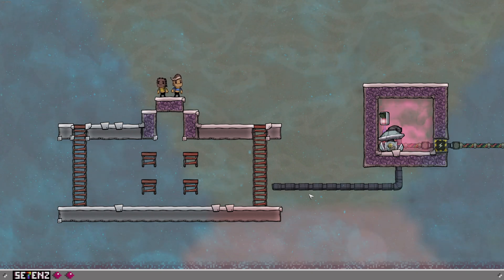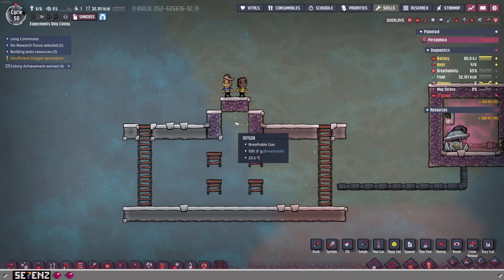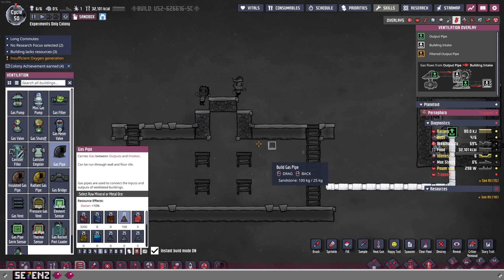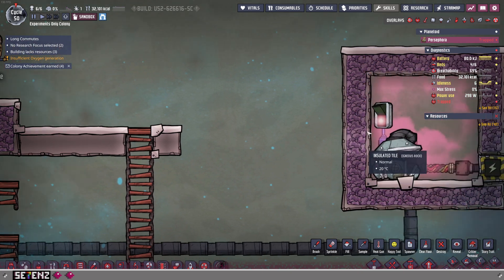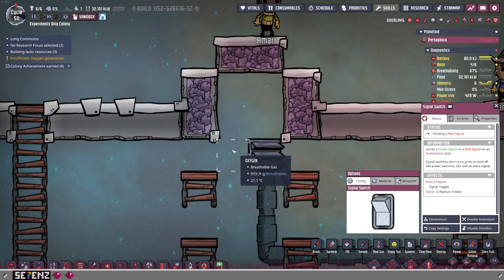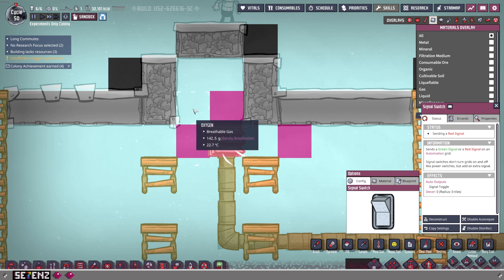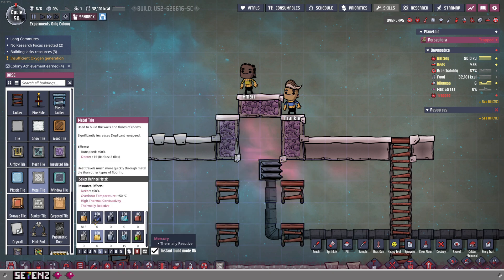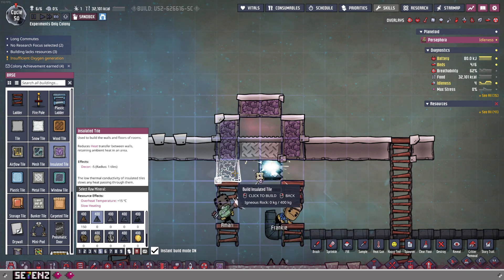6.1: Critical Thinking . Concepts #2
Episode 6.1: Critical Thinking . Concepts #2

Purpose:

For Module 6, we will essentially be talking about a whole variety of topics that may have elements of other modules. The reason this is in its own Module is that I personally feel that many new players may make the mistake I did when I saw a problem and instead of capitalizing on multiple benefits from a solution, I simply just use the solution and not think beyond that. We will also try looking at more complex situations and problems that may require critical thinking.

Unlike the other Modules, each one in this one will be titled the same but with a different number referring to various situations and ways I have tried to think more critically. This will be seen in the title card image and title, for instance, 6.0: Critical Thinking . Concepts #1 and later 6.1: Critical Thinking Concepts #2 and so forth.

This particular episode, being 6.1, with the second concept will lightly touch on two interesting topics:

1) Certain gases, like hydrogen, when introduced near Oxygen will float upward even to the point of pushing out the Oxygen Gas. This can be useful for very niche builds and situations.

2) This video lightly touches on a more endgame way of building a very cold, sterile environment for food preservation.

In the future, I may have a more dedicated module about gases, but I wanted to lightly introduce a situation I found interesting.

I have figured a lot of my Oxygen Not Included knowledge through Brute Forcing potential solutions. I am going about this guide in the same way, which is as non-technical as possible since many new players who pick up this game may end up feeling overwhelmed.

If you are looking for a technical explanation, then this guide is not intended for you. This includes the Brute terminology that I may use since my main goal is to help new players have fun. As always, I am open to suggestions on how to make this series even better! :D